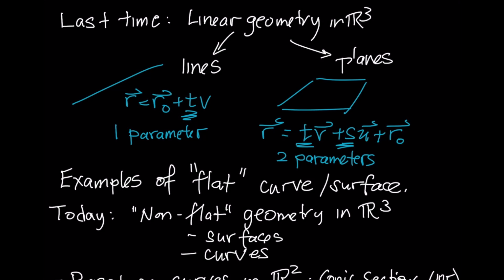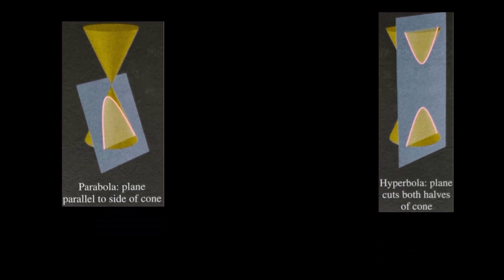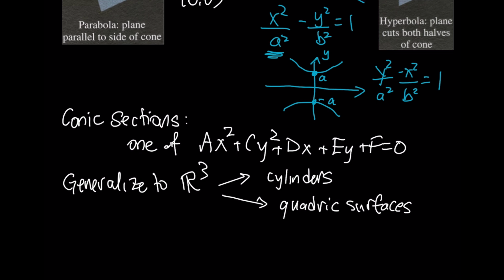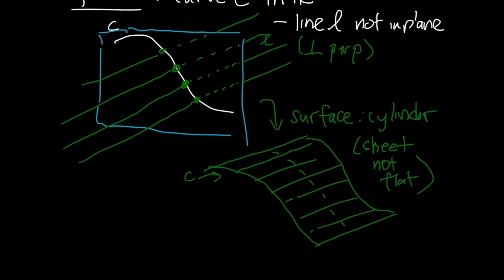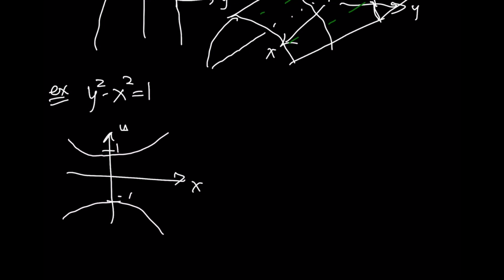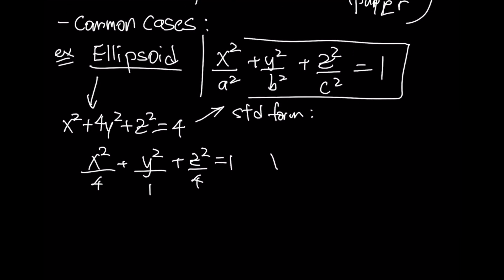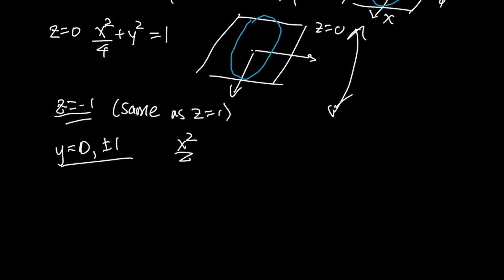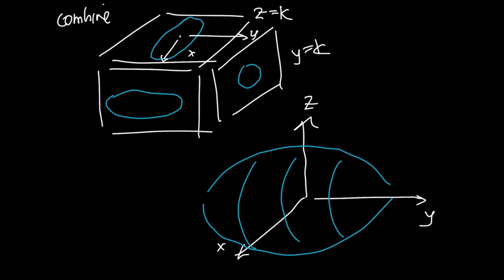MATH 2321-Sec 12.6-Conic Sections and Cylinders (Part 1 of 2)